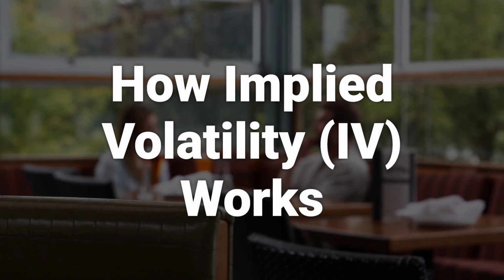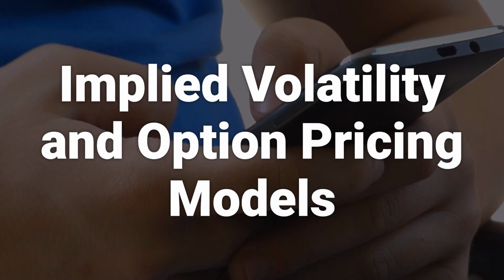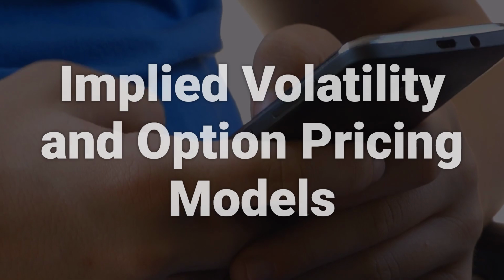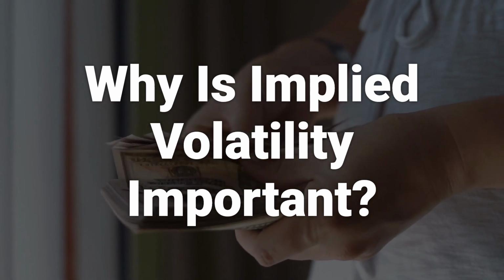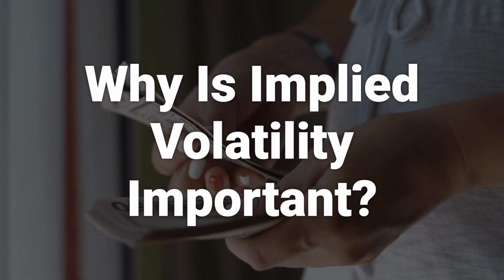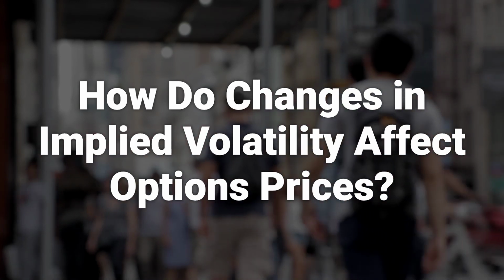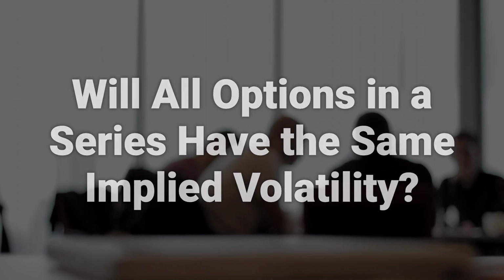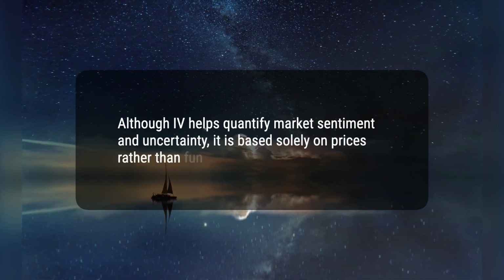How Implied Volatility (IV) Works?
Today, we will talk about how implied volatility works with options, which is the market's forecast of a likely movement in a security's price. Implied volatility is used to estimate future fluctuations and plays a crucial role in pricing options contracts, with high implied volatility resulting in options with higher premiums.
9168